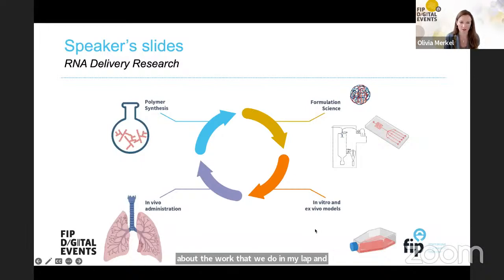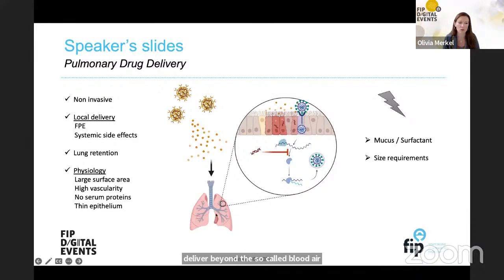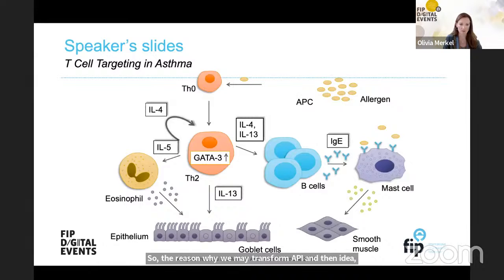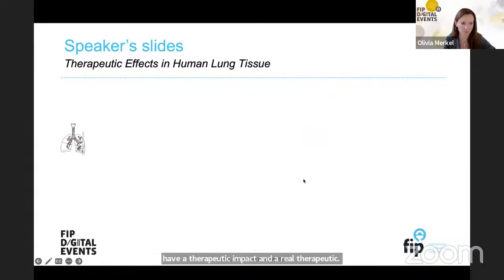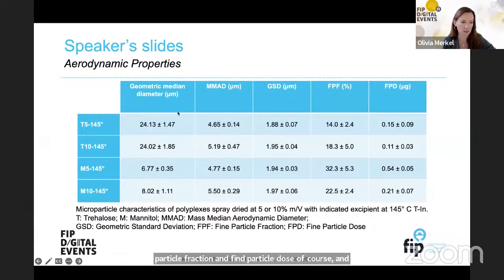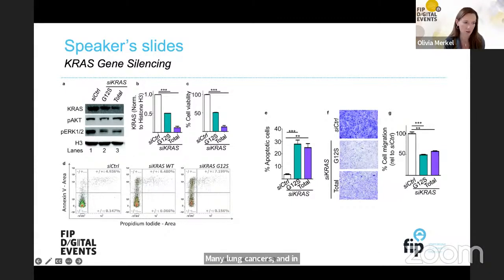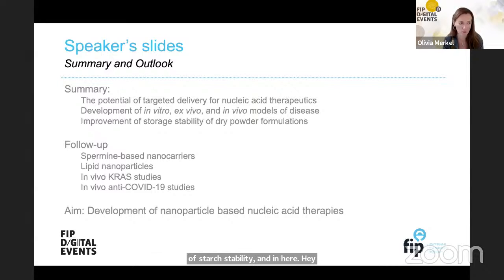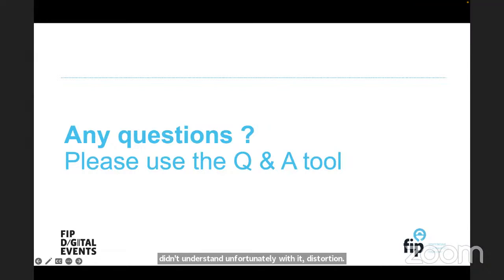RNA- based Medicines for Unmet Medical Needs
The COVID19 pandemic has highlighted that we need better antiviral therapies, especially for respiratory viral diseases. We have developed inhalation therapies consisting of siRNA nanoparticles which inhibit the viral genome of coronaviruses. The advantage over vaccination is the therapeutic index for virus variants and new coronaviruses. Other so far undruggable targets are transcription factors which are often drivers of tumorigenesis. Accordingly, examples for pulmonary delivery of therapeutic RNA in asthma, targeting GATA-3, and in lung cancer, targeting mutated KRAS, will be discussed.

Learning objectives:
*siRNA nanoparticles for inhalation delivery
*Application to un- druggable targets like transcription factors

Moderator:
Mathew Cherian, ExCo Member, Industrial Pharmacy Section, Consultant-USA

Co-moderator:
Kaushik Desai, Associate ExCo Member, Industrial Pharmacy Section, Secretary General International Pharmaceutical Excipients’ Council of India-India

Panelist:
Olivia Merkel, Professor of Drug Delivery Ludwig Maxmillian University (LMU) Munich, Germany